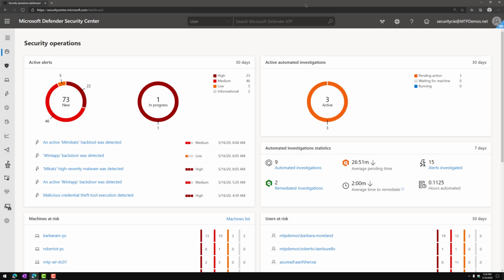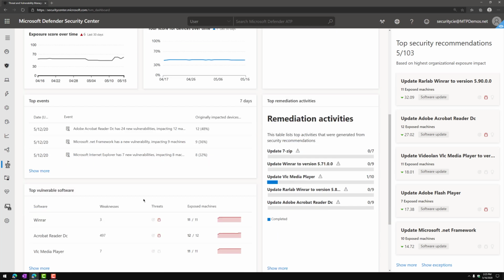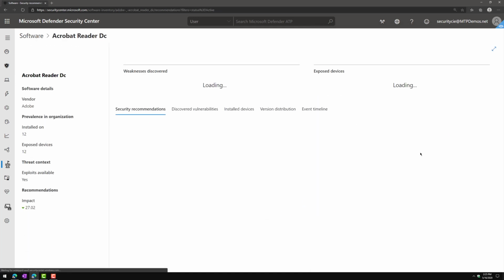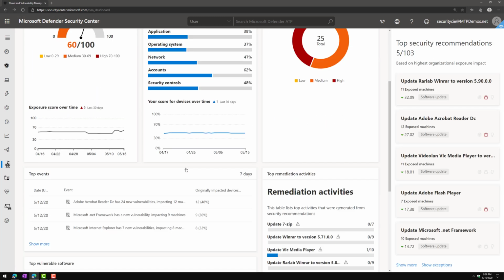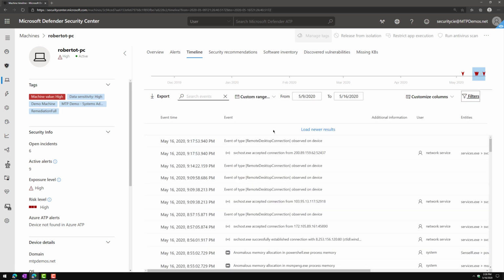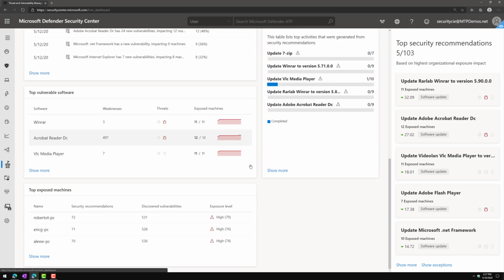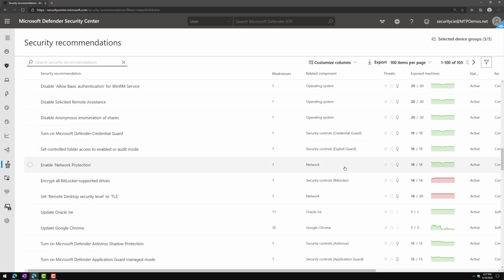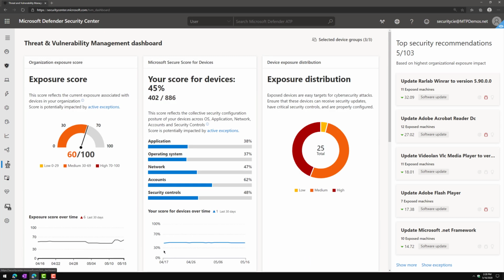Threat & Vulnerability Management in Microsoft Defender ATP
A brief overview of Threat & Vulnerability Management in Microsoft Defender ATP Questions? Ask me on Twitter @sosemanmatt or LinkedIn